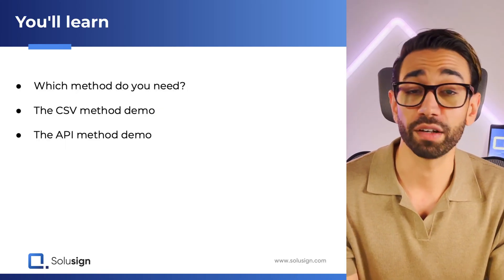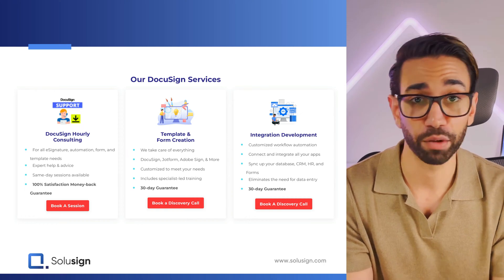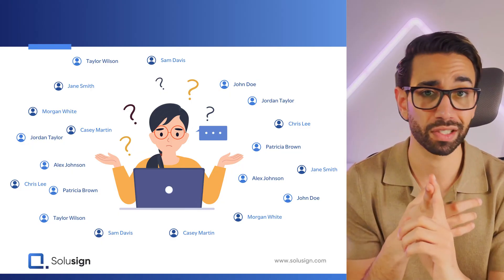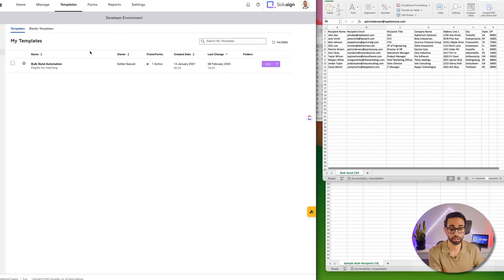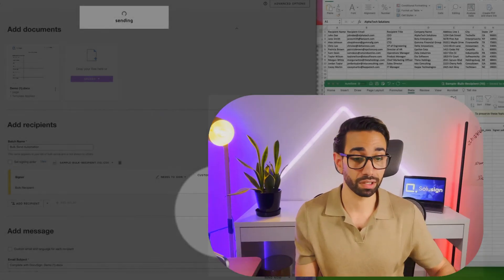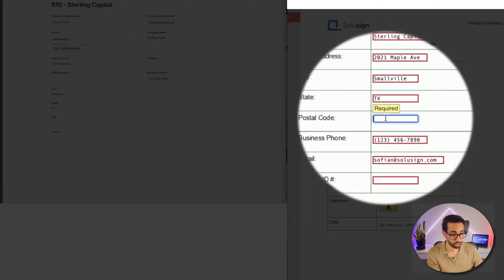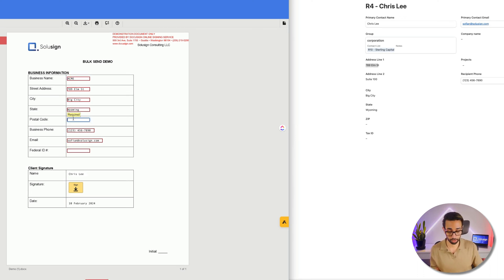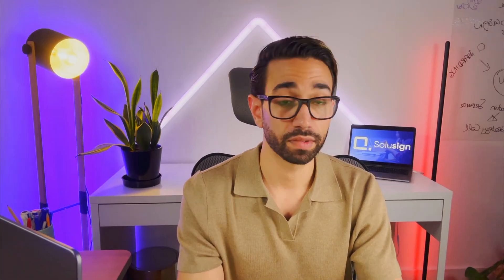Docusign Bulk Send - Step by Step Tutorial (2025)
►► Need help with Bulk Sending DocuSign Envelopes?
In this video, I go over the two methods you can use to do a DocuSign bulk send in 2024.
You can either use the CSV or API method.